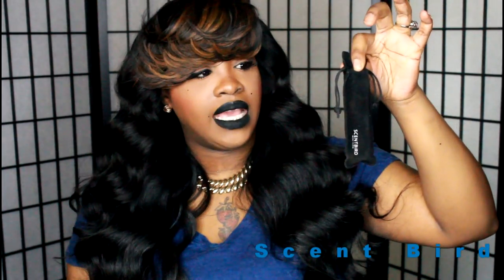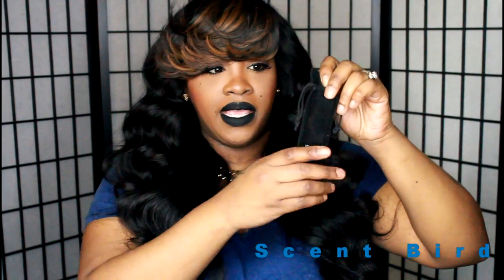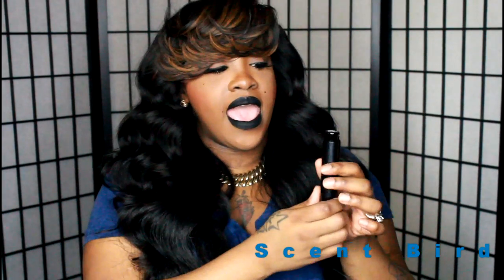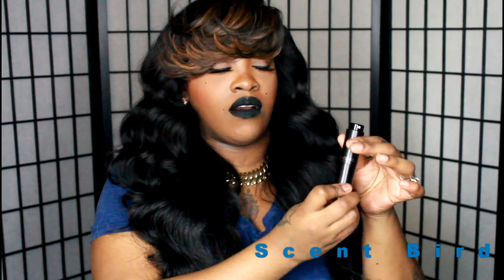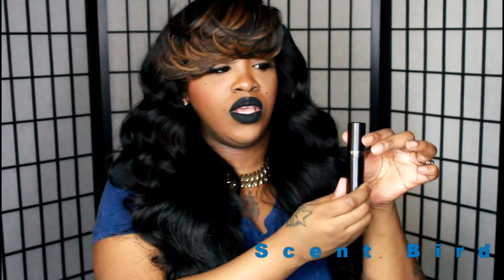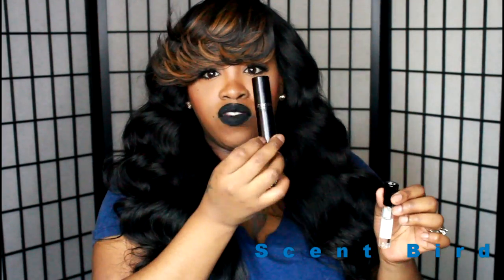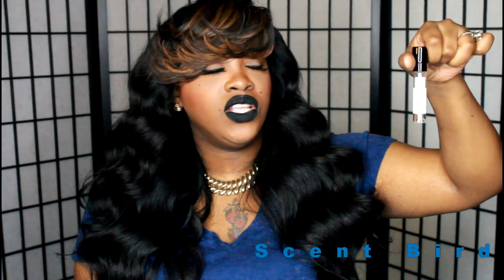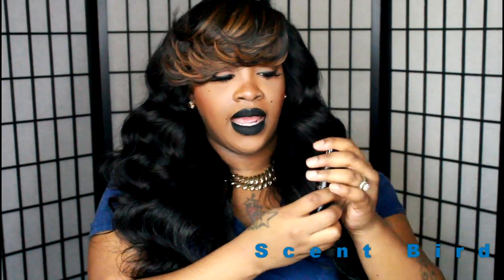WHO DOESNT LOVE PERFUME/COLOGNE/SCENTBIRD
●▬▬▬▬▬▬▬▬▬ஜ۩●۩ஜ▬▬▬▬▬▬▬▬▬●

SCENTBIRD INFO

●▬▬▬▬▬▬▬▬▬ஜ۩●۩ஜ▬▬▬▬▬▬▬▬▬●

LASHES: KOKOLASHES "SOHO"
LIPS:LA SPLASHLIP COUTURE WATERPROOF LIPSTICK "VENOM"

●▬▬▬▬▬▬▬▬▬ஜ۩●۩ஜ▬▬▬▬▬▬▬▬▬●

SOUTHEAST ASIAN HAIR
4 BUNDLES OF 26-28INCHES AND 1 BUNDLE OF 28-30
MALAYSIAN BODYWAVE LACE CLOSURE

●▬▬▬▬▬▬▬▬▬ஜ۩●۩ஜ▬▬▬▬▬▬▬▬▬●

THIS IS A L-PART VANITY WIG UNIT! DONT KNOW HOW TO MAKE WIGS OR YOU JUST DONT FEEL LIKE GOING THROUGH THE TROUBLE TO MAKE IT YOURSELF?

●▬▬▬▬▬▬▬▬▬ஜ۩●۩ஜ▬▬▬▬▬▬▬▬▬●

HIGH END DISCOUNTED ITEMS
HAUTELOOK

●▬▬▬▬▬▬▬▬▬ஜ۩●۩ஜ▬▬▬▬▬▬▬▬▬●

●▬▬▬▬▬▬▬▬▬ஜ۩●۩ஜ▬▬▬▬▬▬▬▬▬●